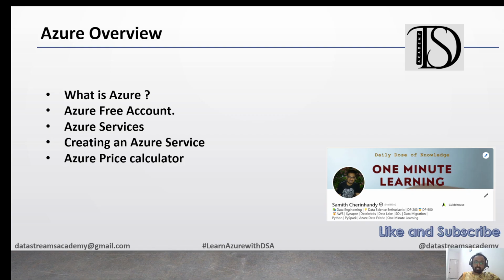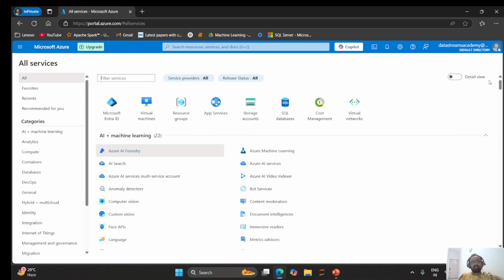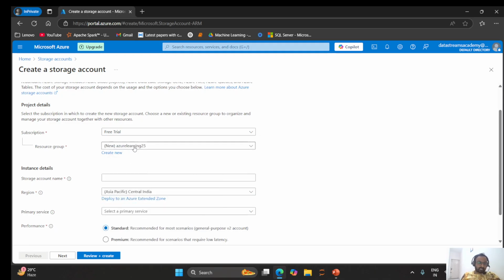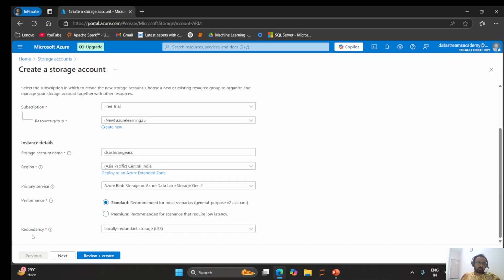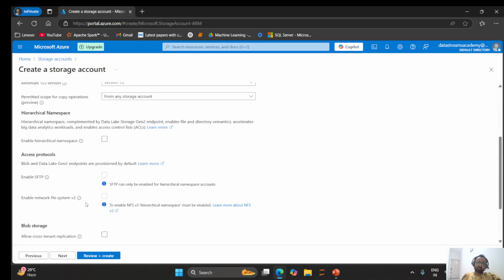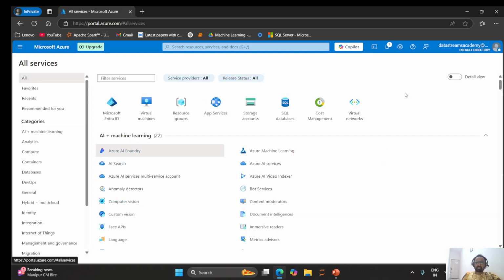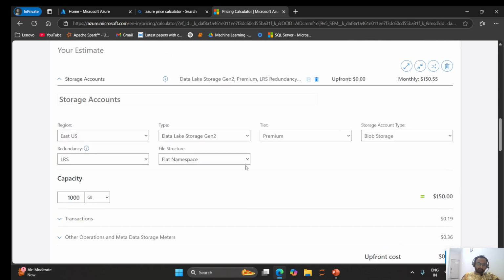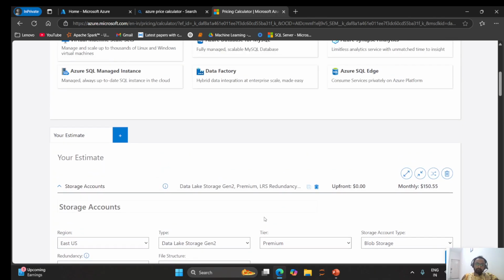Microsoft Azure portal walkthrough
This video is a walk-through Azure platform. This clarifies the questions of how Azure looks like, how to create a free azure account and how easy to create a service account. Below links can be used for creating azure free account and exploring price calculator.